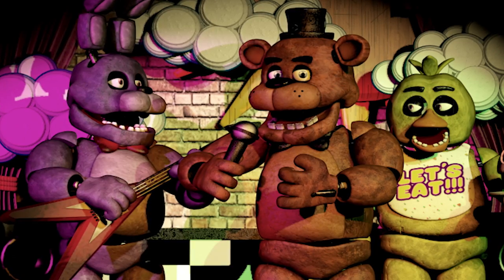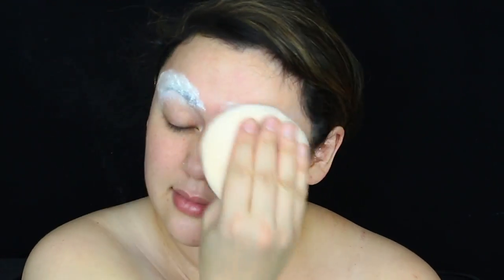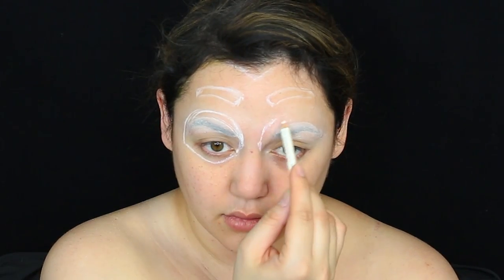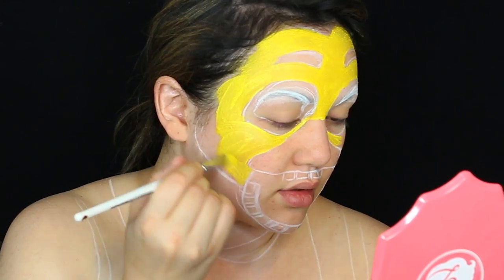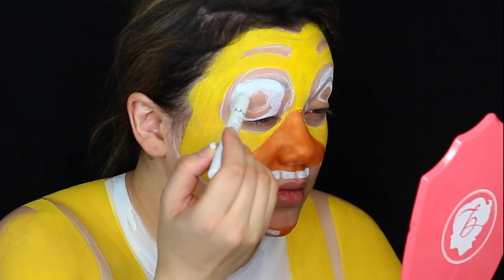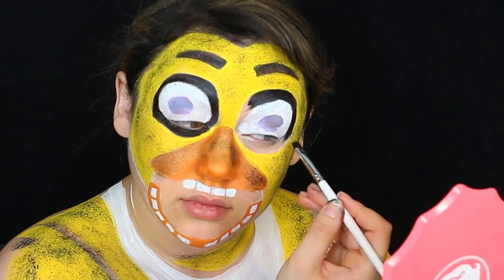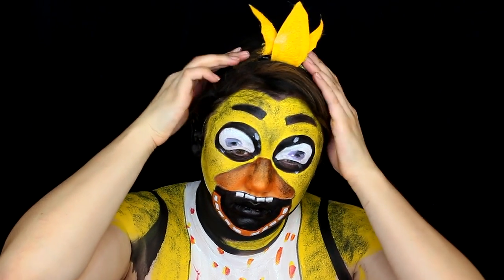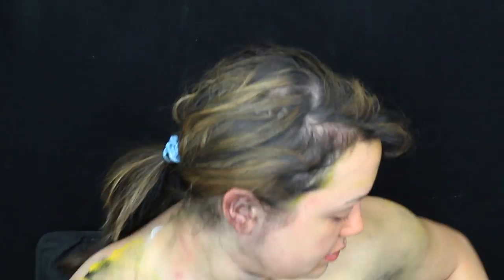CHICA THE CHICKEN (FIVE NIGHTS AT FREDDY'S MAKEUP TUTORIAL)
FOLLOW ME »

yellow felt hand made heather headband
purple glue stick
translucent powder
yellow, orange, purple, blue, white and black aqua paint (i used wolfe brothers aqua paint)
white and black cream paint (i used ben nye makeup wheel and makeup forever flash palette)
stipple sponge